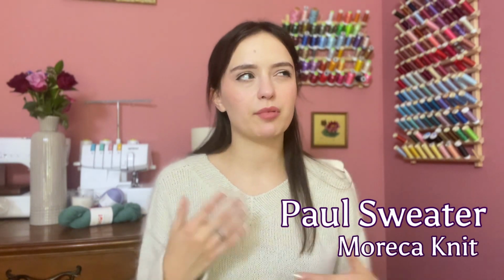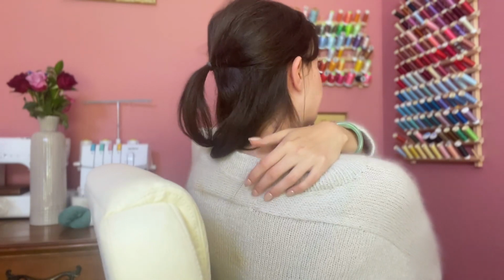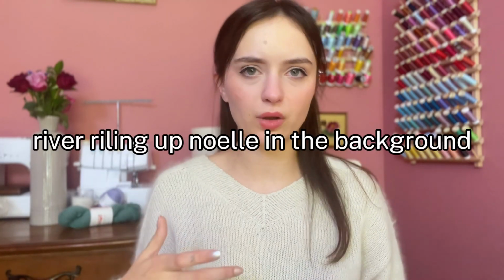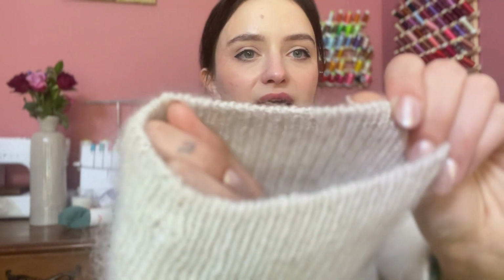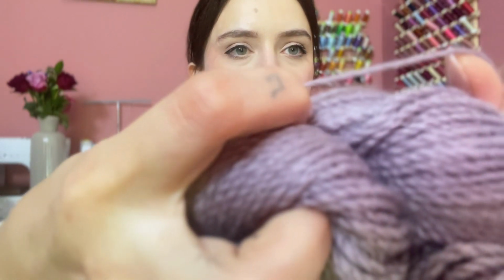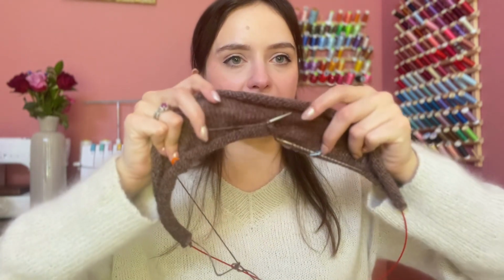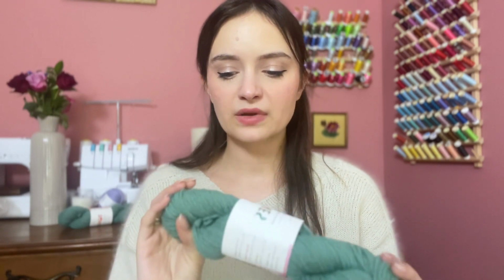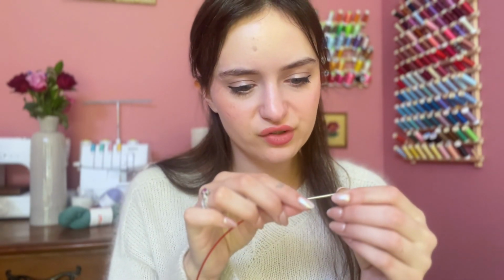1K subs giveaway + finished paul sweater! 🤍 | knitting podcast 11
to enter the giveaway, please make sure you are subscribed to my channel and leave a comment with how you'd spend your gift card 🤍 also please leave a way to contact you (ideally instagram!)

patterns mentioned:

paul sweater by moreca knit in knitting for olive merino + soft silk mohair in limestone
basic boat neck tank by me

other yarns:
cascade heritage in dusty orchid
brooklyn tweed tones in deco (maybe)
berocco folio in heathered brown